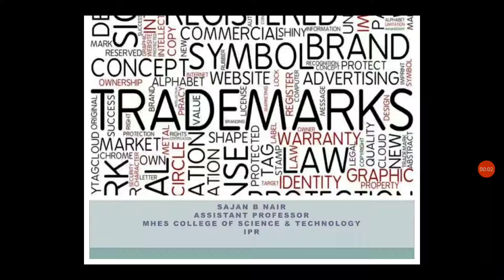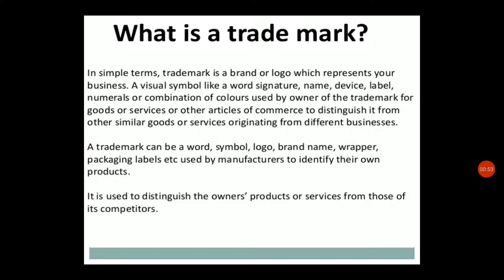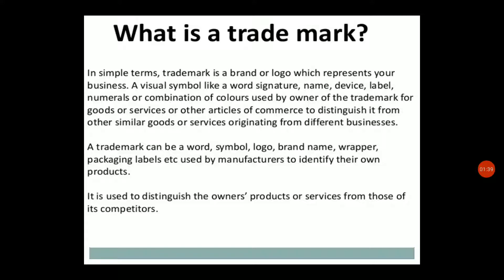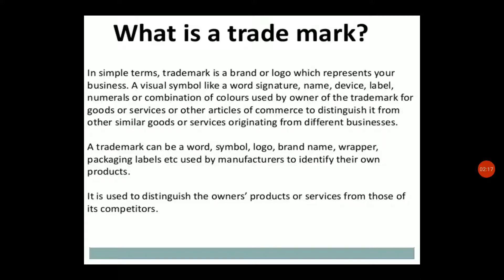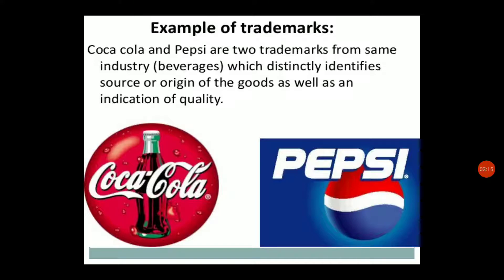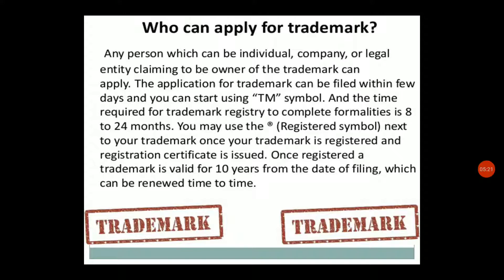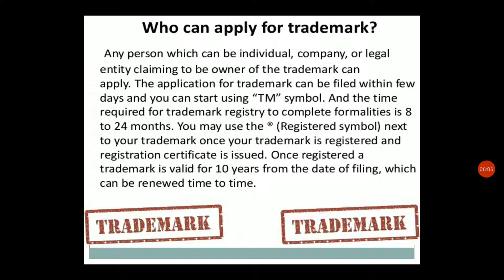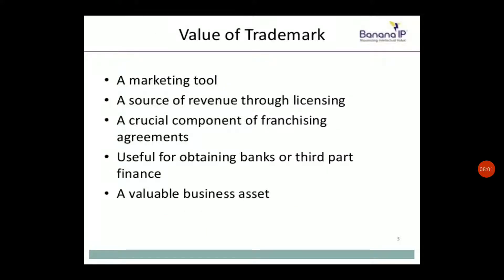17 January 2021